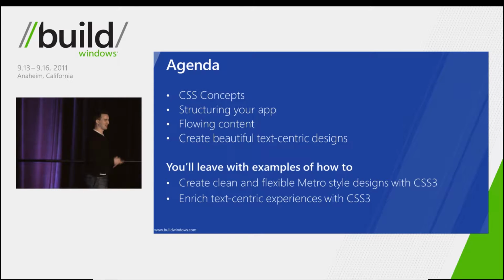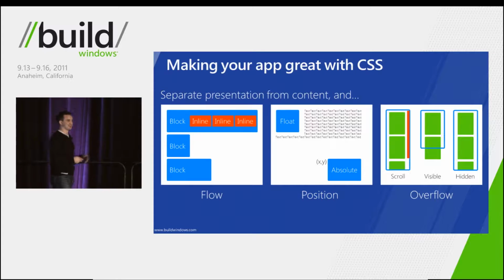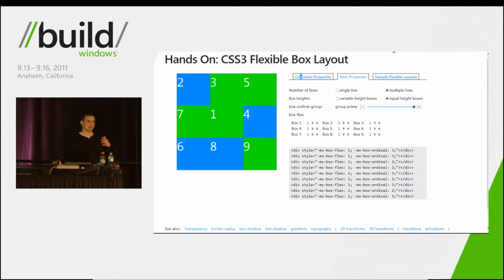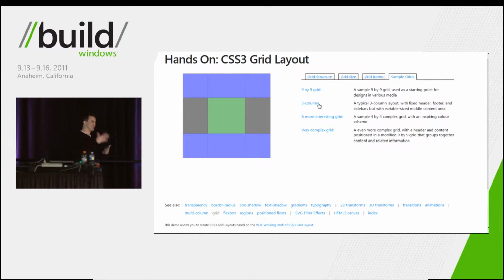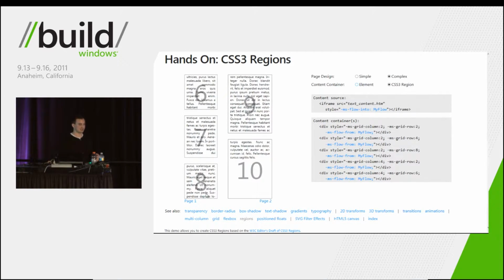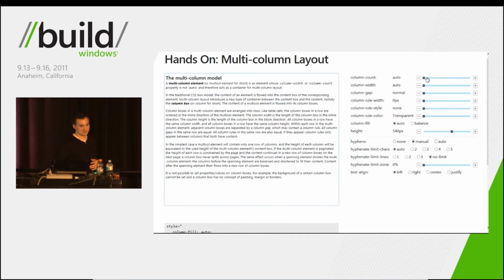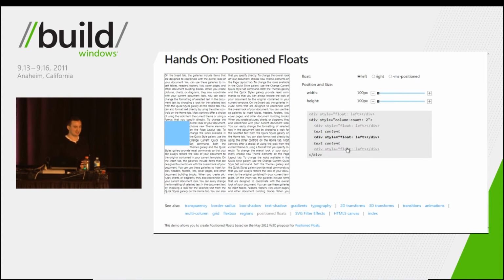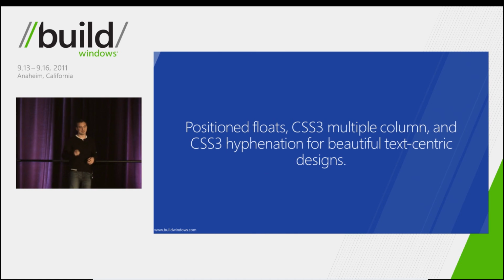Designing Metro style apps using CSS3